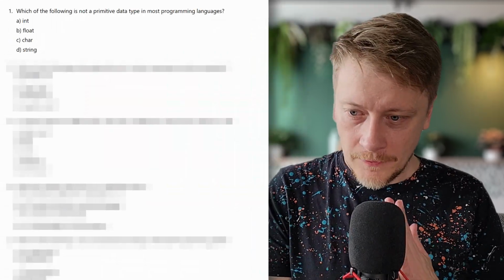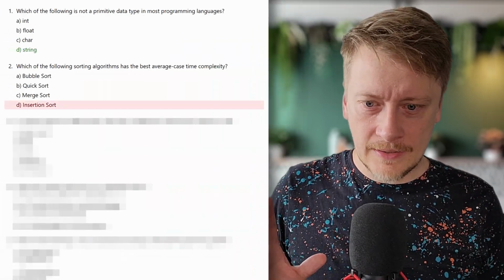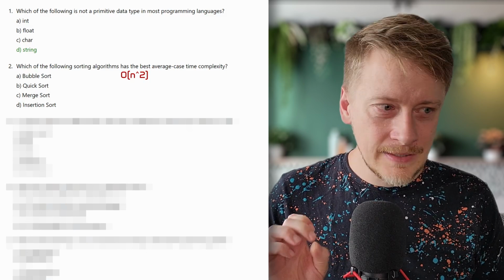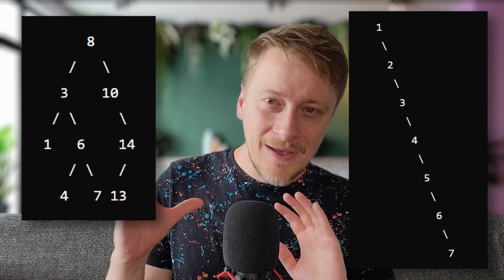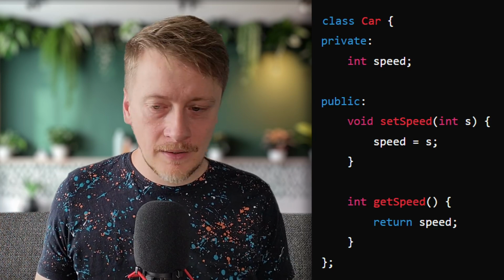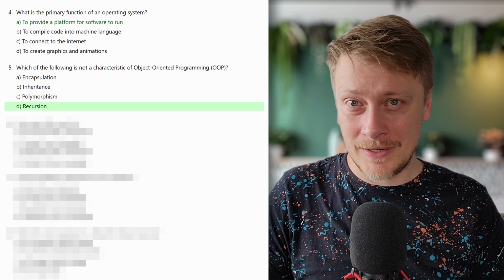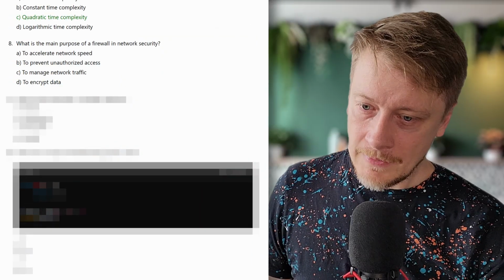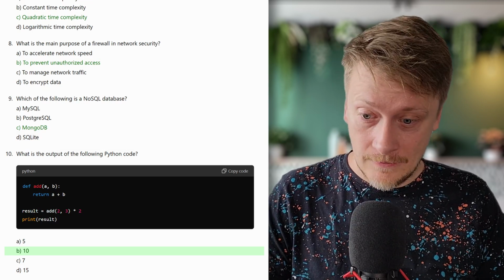Can You Pass This Computer Science Bachelor Exam?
Welcome to the video on mastering multiple-choice questions in computer science for Bachelor's degree! In this video, I will walk you through a series of questions designed to test and enhance your understanding of key concepts in programming, algorithms, data structures, operating systems, and more. Whether you're preparing for an exam or just looking to sharpen your skills, this video is perfect for you.

Which of the following is not a primitive data type in most programming languages?
Options: _int, float, char, string_

*Sorting Algorithms*
Which of the following sorting algorithms has the best average-case time complexity?
Options: _Bubble Sort, Quick Sort, Merge Sort, Insertion Sort_

What is the time complexity for searching an element in a BST in the average case?
Options: _O(1), O(n), O(log n), O(n log n)_

*What is the primary function of an operating system?*
Options: _To provide a platform for software to run, To compile code into machine language, To connect to the internet, To create graphics and animations

*Which of the following is not a characteristic of OOP?*
Options: _Encapsulation, Inheritance, Polymorphism, Recursion_

*What does SQL stand for?*
Options: _Structured Query Language, Simple Query Language, Sequential Query Language, Standard Query Language_

*In Big-O notation, what does O(n^2) represent?*
Options: _Linear time complexity, Constant time complexity, Quadratic time complexity, Logarithmic time complexity_

*What is the main purpose of a firewall in network security?*
Options: _To accelerate network speed, To prevent unauthorized access, To manage network traffic, To encrypt data_

*Which of the following is a NoSQL database?*
Options: _MySQL, PostgreSQL, MongoDB, SQLite_

*What is the output of the following Python code?*
def add(a, b):

result = add(2, 3) * 2
print(result)

Options: _5, 10, 7, 15_

Join me as we dive deep into these questions, providing explanations and insights to help you understand the underlying principles.

*Timestamps*
00:20 Question 1: Primitive Data Types
01:25 Question 2: Sorting Algorithms
05:20 Question 3: Binary Search Tree (BST)
06:34 Question 4: Operating Systems
07:27 Question 5: Object-Oriented Programming (OOP)
10:40 Question 6: SQL
10:55 Question 7: Big-O Notation
11:50 Question 8: Network Security
12:41 Question 9: NoSQL Databases
13:10 Question 10: Python Code Output